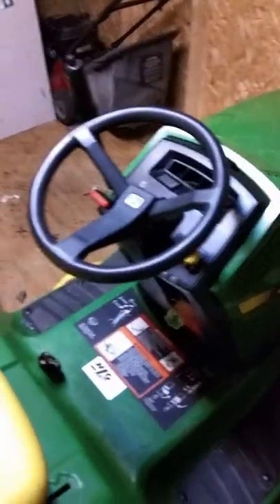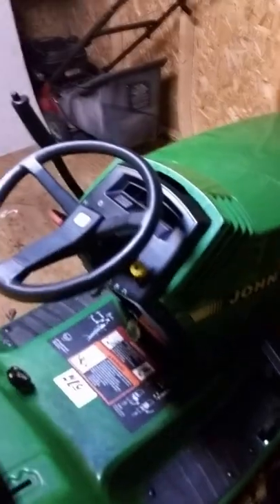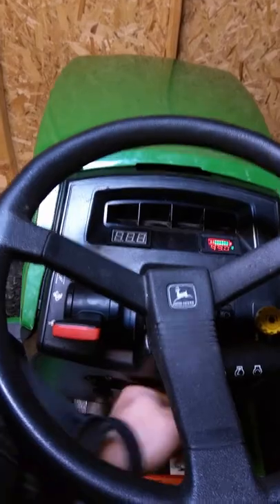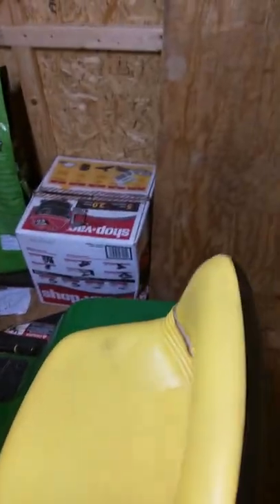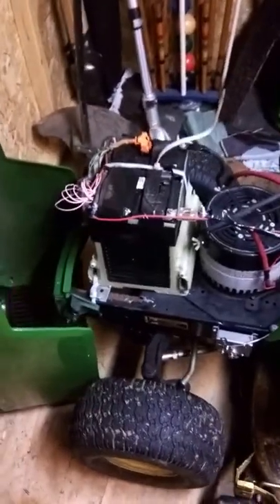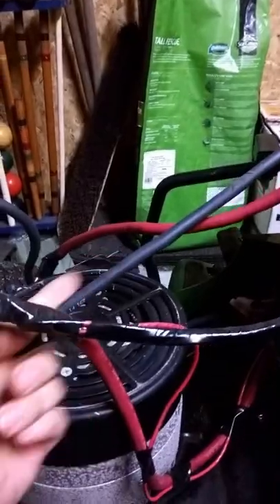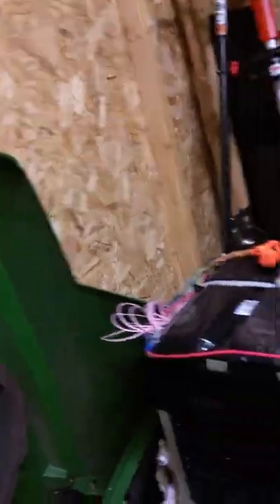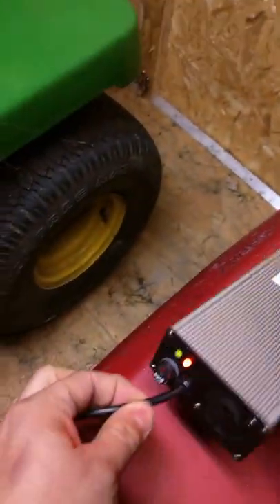John Deere - EV Conversion (Part 1)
Custom converted Electric John Deere Riding mower. Uses 48vdc kit from evdrives.com with the me1004 motor. I did not show it but I also have a 30-72vdc to 12vdc converter hooked up to the electric clutch to engage the blades when mowing. I am using a single module from a chevy volt Electric vehicle to provide the 48vdc for the power source. The zip ties I used to hold the battery down are rated for 200+lbs so it should not move unless I need it to. I have used it successfully to mow my entire yard, front and back, which takes about 1 hour on a Riding mower without edging. It never ran out of power.